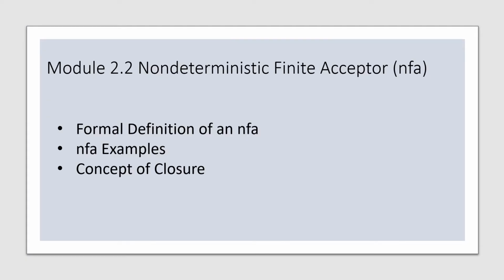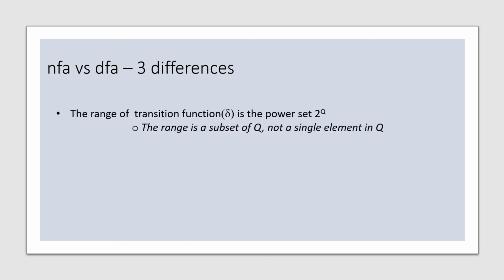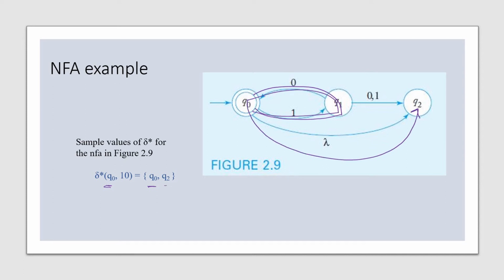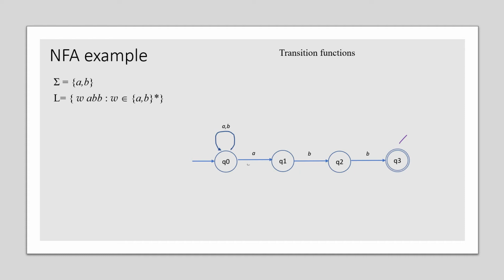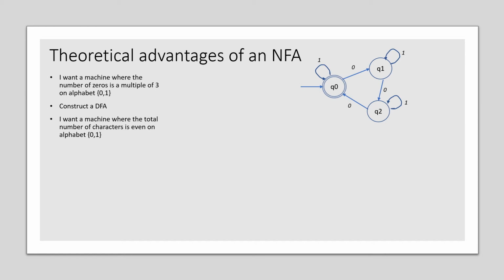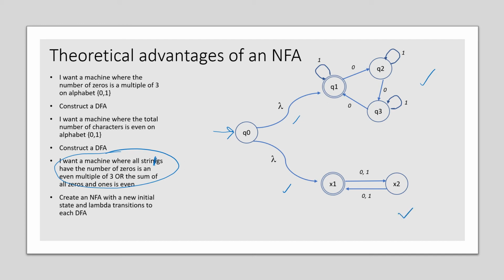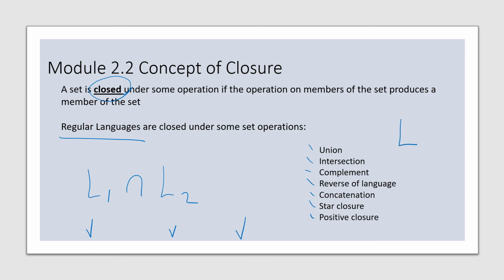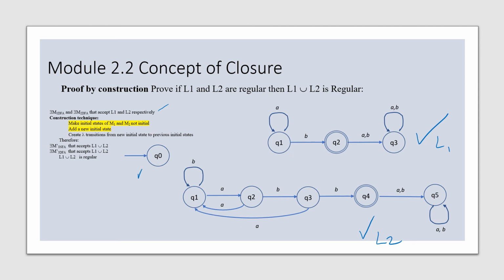Module 2 Video 2 NFA